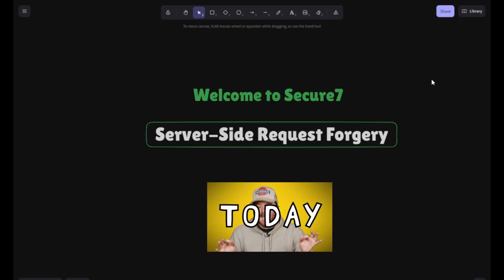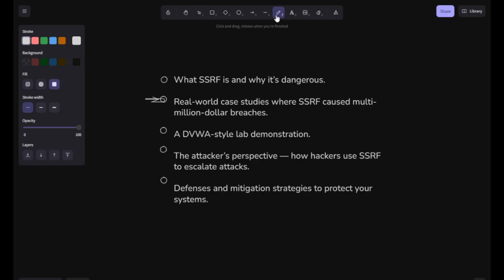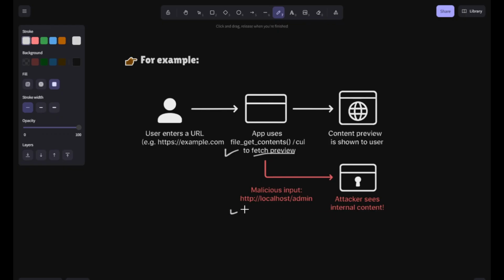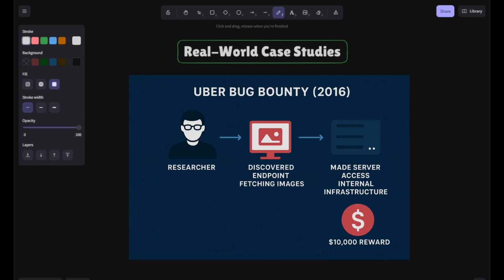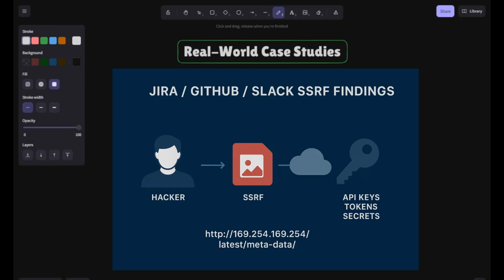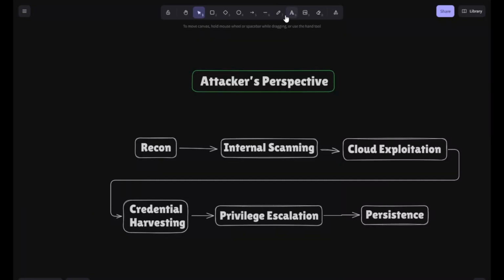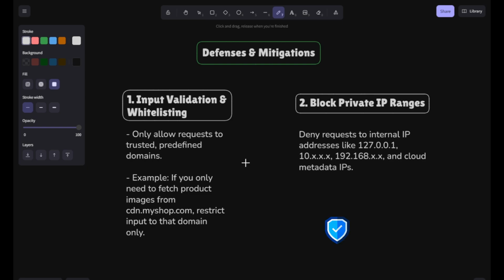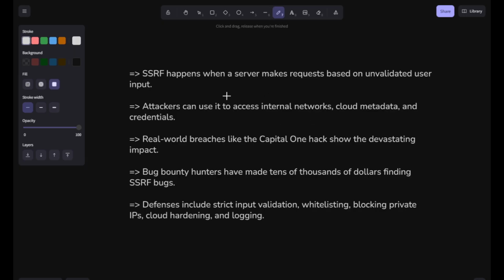Server-Side Request Forgery (SSRF) Explained | Real-World Examples & Prevention Guide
SSRF (Server-Side Request Forgery) is one of the most dangerous web vulnerabilities, allowing attackers to make the server send requests on their behalf. In this video, we break down SSRF step-by-step with real-world case studies, DVWA-style demo, and prevention methods.

👉 Learn how SSRF attacks work, how attackers exploit misconfigured servers, and how you can protect your applications from these threats.
✅ Perfect for ethical hackers, penetration testers, and developers!

📌 Topics Covered:

What is SSRF?
How attackers exploit it
Real-world breaches caused by SSRF
DVWA-style demo example
Prevention techniques (whitelisting, metadata protection, WAF, input validation)

SSRF explained
Server Side Request Forgery
SSRF vulnerability
SSRF attack demo
SSRF tutorial
SSRF prevention
OWASP Top 10 SSRF
SSRF DVWA
cybersecurity SSRF
ethical hacking SSRF
web application security
pentesting SSRF
supply chain attack SSRF
bug bounty SSRF
Secure7 SSRF tutorial